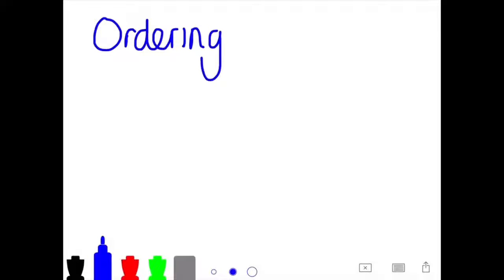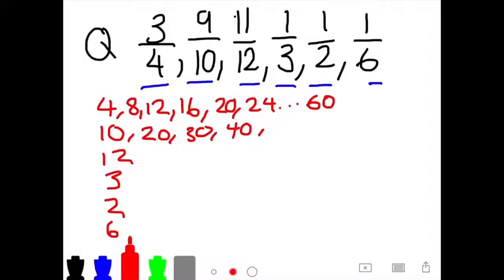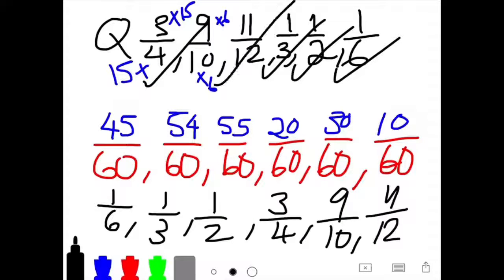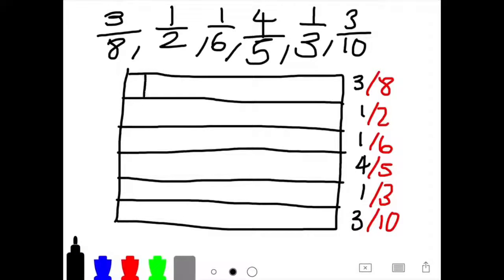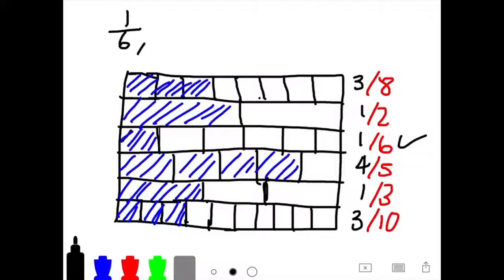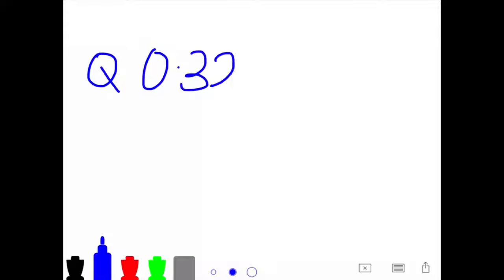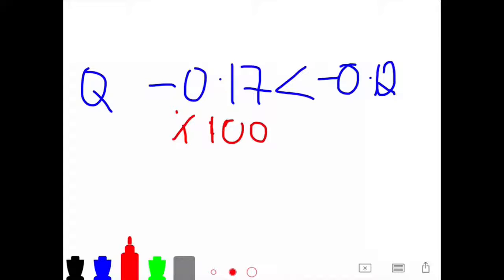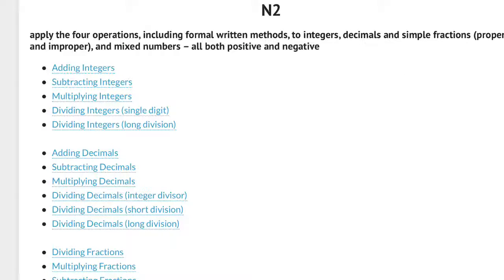9-1 GCSE Maths: Ordering fractions and inequality signs (Edexcel Foundation) part 2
Hi everyone,

It’s Grinds Booster Tuition or for short GBT.
Welcome to our introduction of us taking technology to our advantage for your learning. This is a platform where educational videos for any type of subject you do. To make your understanding of maths, English, sciences & languages etc. more easier for you to digest and to boost up your grades.